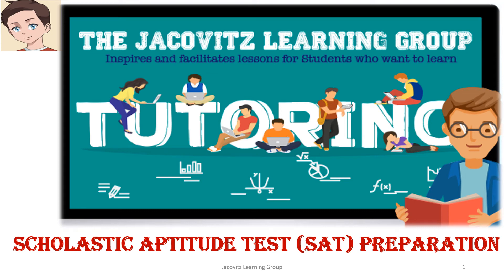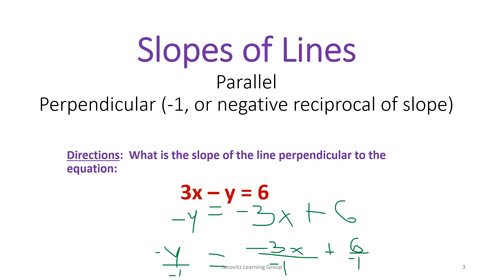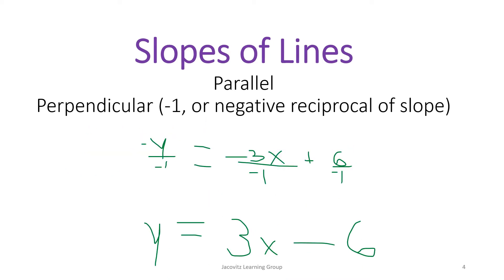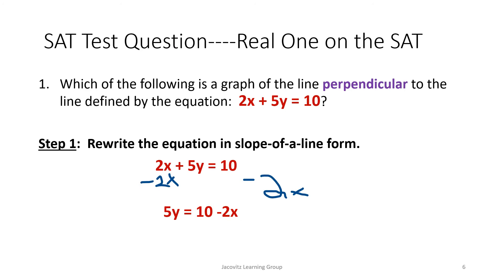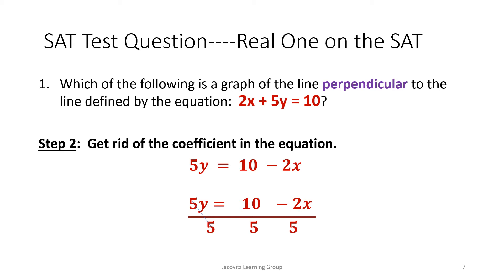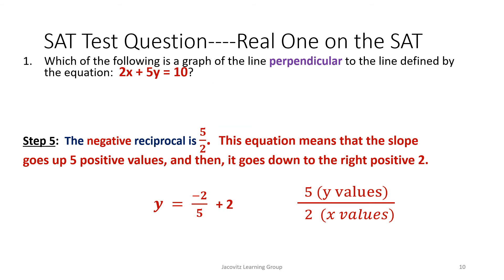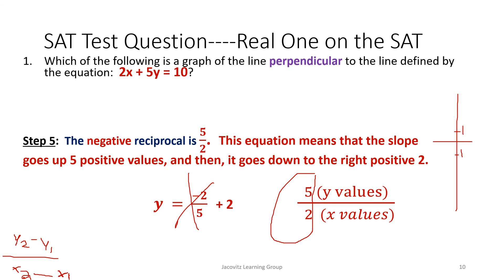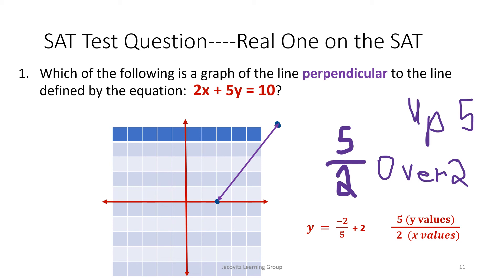SAT Geometry Slopes of Lines Equations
This is the concept needed to pass the Scholastic Aptitude Test (SAT).
Two problems, with answers, are explained.